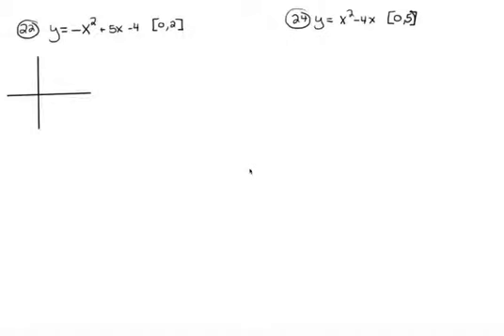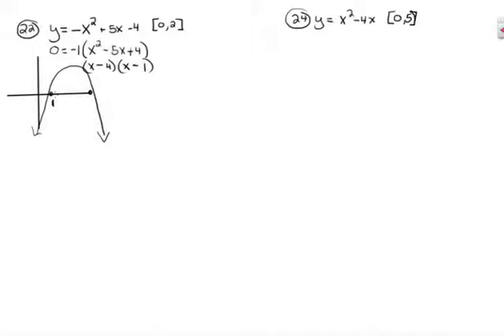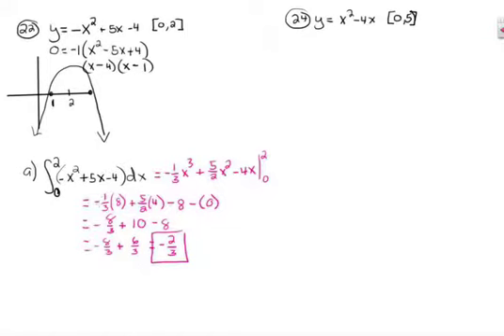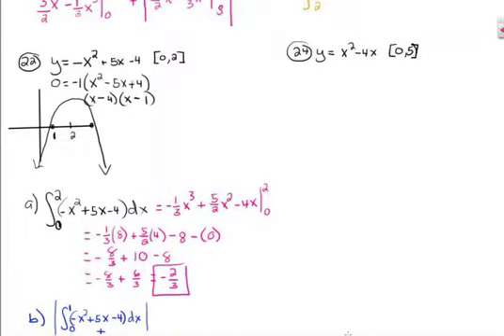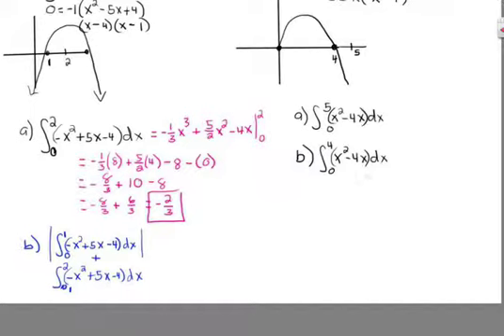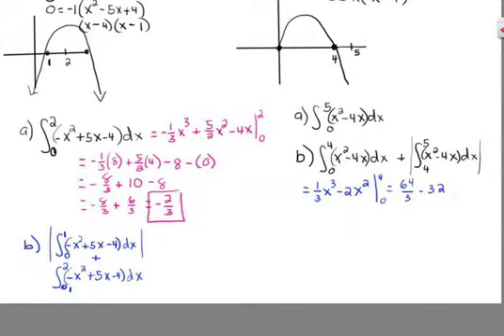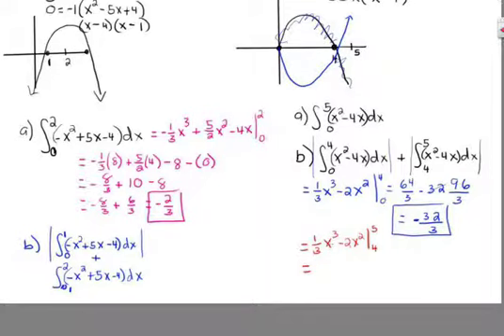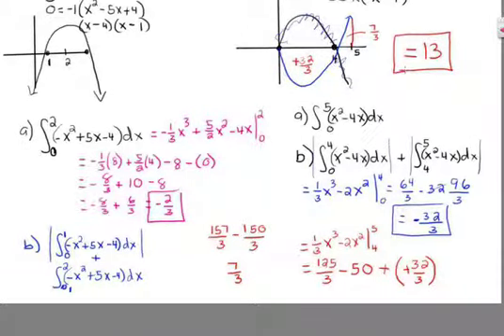Section 5 3 part4